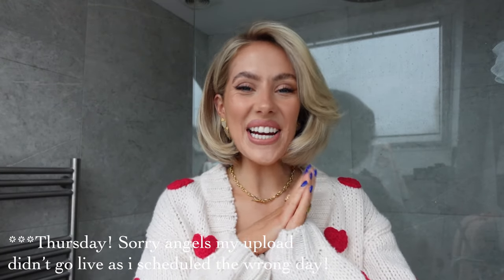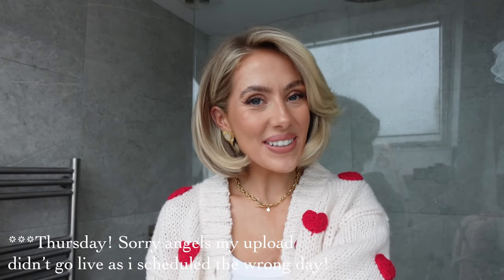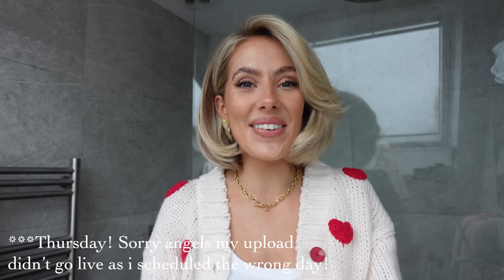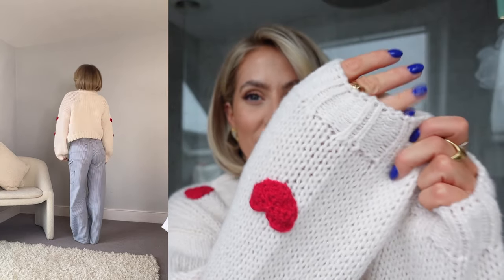ABERCROMBIE & TIKTOK SHOP NEW IN SPRING SUMMER TRY ON HAUL! | India Moon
Hello lovelies,

Let me know if you want to see anything in particular!

India moon x

where you can book on and find details about future Gals who travel trips:

My gold necklace
Filming equipment I use:
Ring Light I use
Camera I use

Abercrombie haul
Outfit 1:
Maxi dress, I wear a size six in all dresses and I’m 5’3

Outfit 2:
Blue Strapless dress

Outfit 3:
Lemon and blue dress

Outfit 4:
Pink floral ruffle dress

Outfit 5:
Shirts I wear a size M
Bikini fits true to size

Shorts, I wear a W25- fit true to size